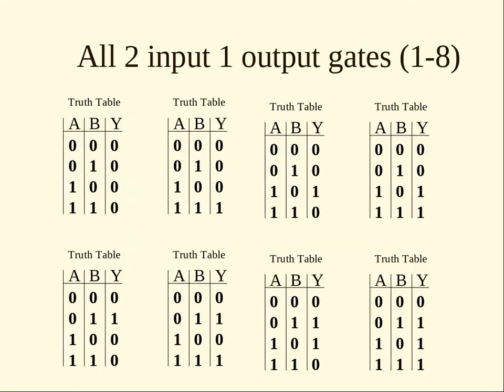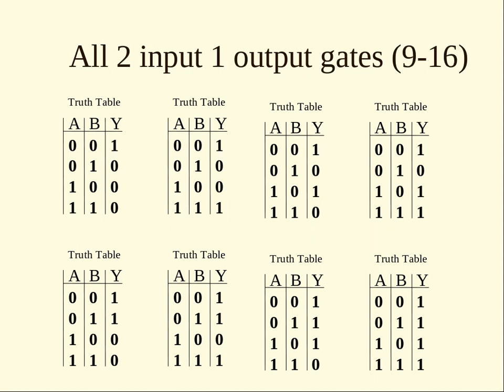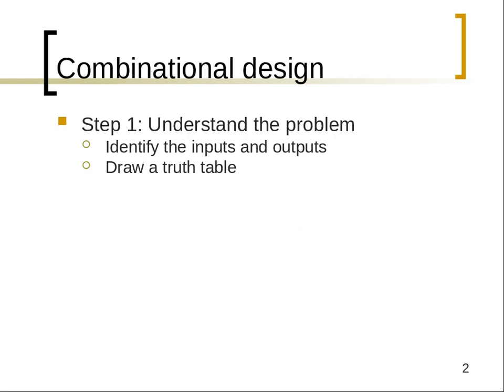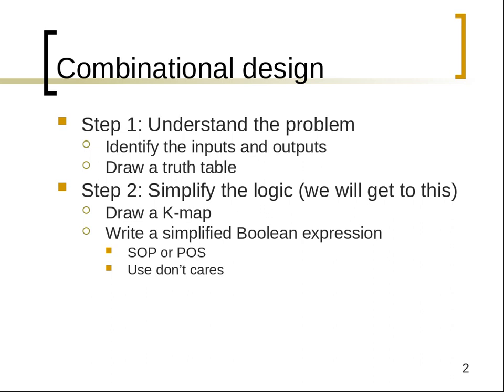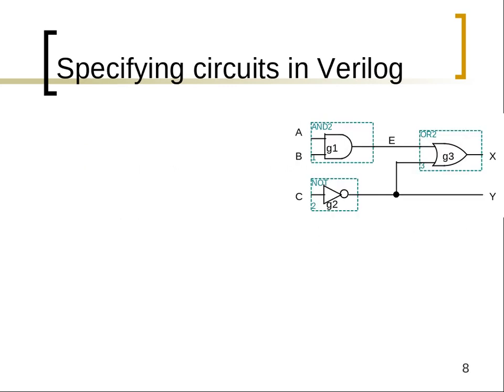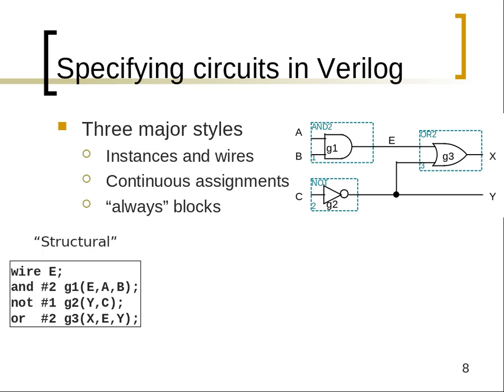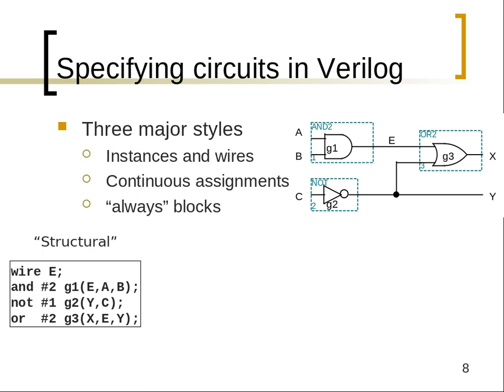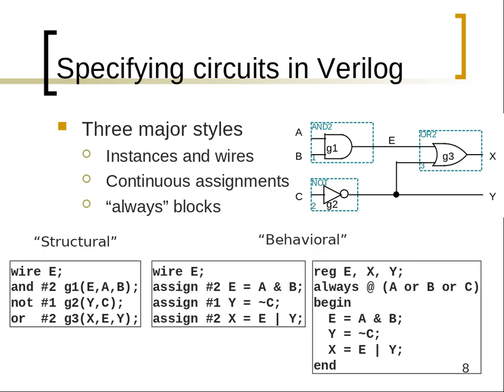csci 330 day02 04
Verilog Introduction